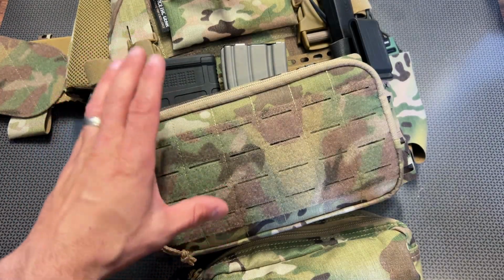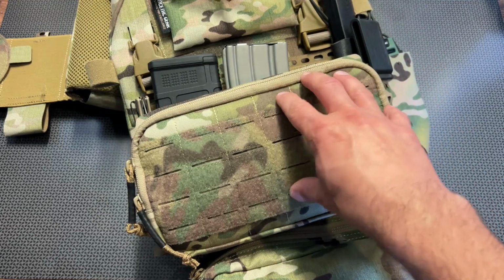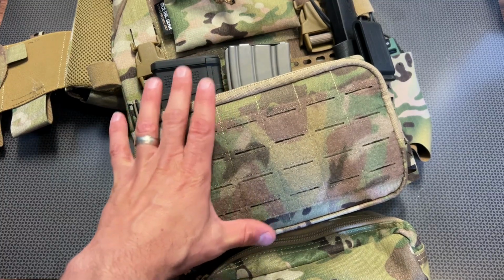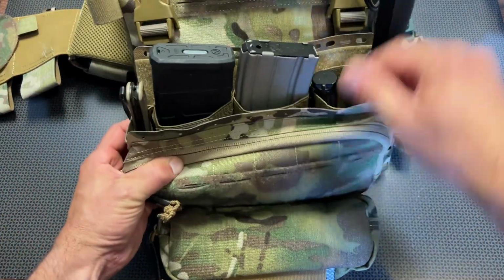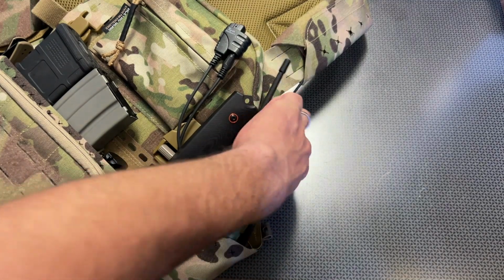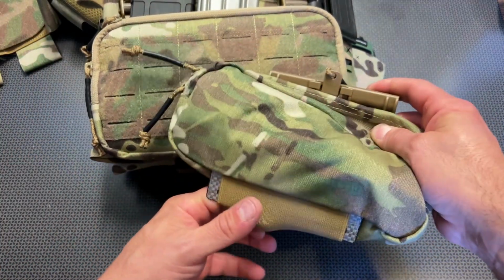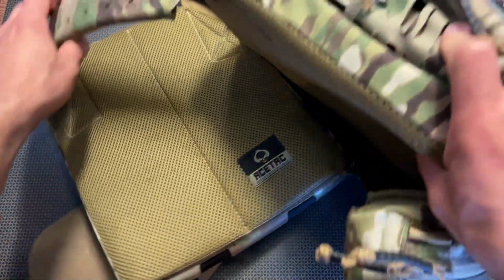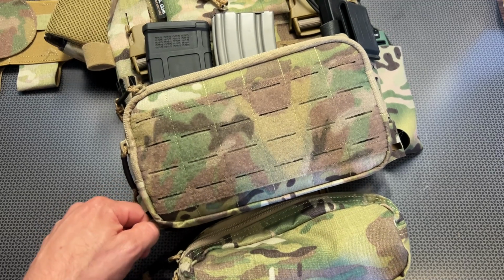ACETAC LPPC V.2 - Low Profile Plate Carrier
ACETAC Plate Carrier code 704tactical